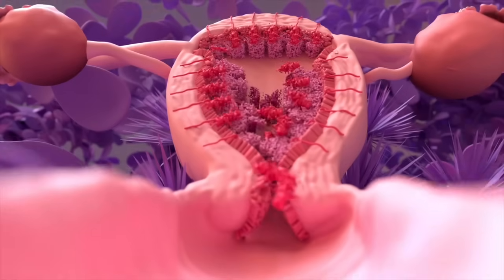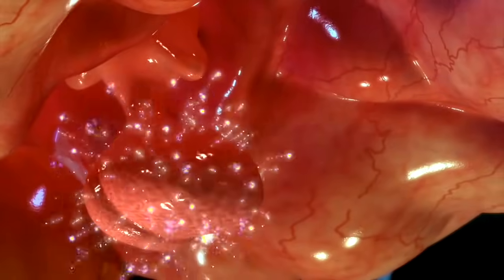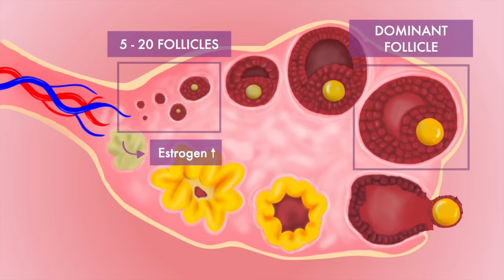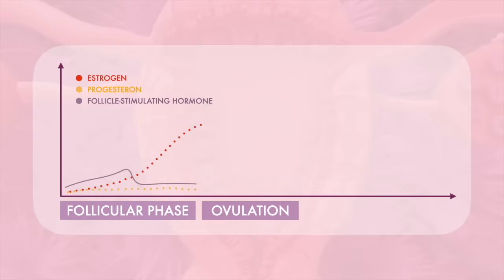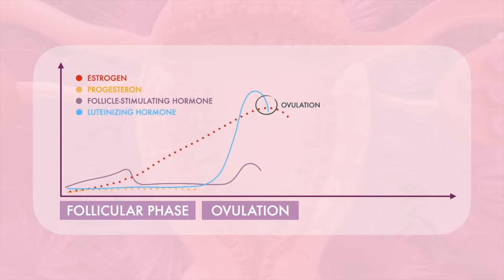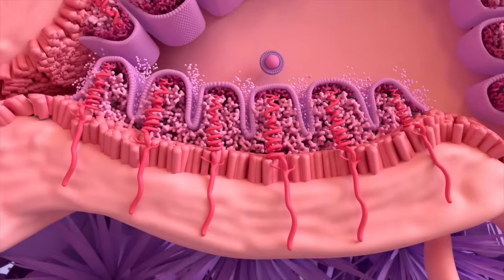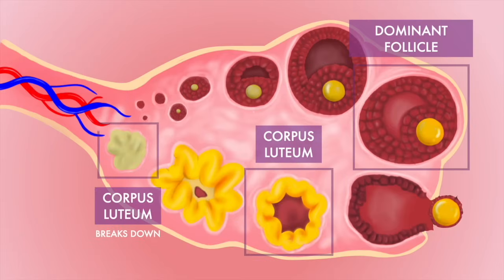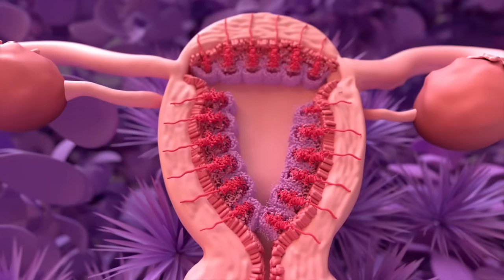The Menstrual Cycle | 3D Animation (2/2)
This 3D animation explains the hormonal changes during the menstrual cycle.  The menstrual cycle begins with menstrual bleeding, marking the follicular phase’s first day. When the follicular phase begins, levels of estrogen and progesterone are low. As a result, the top layers of the uterus’s thickened lining break down and are shed, and menstrual bleeding occurs.

About this time, the pituitary gland starts sending follicle-stimulating hormone to your ovaries, stimulating the development of 5 to 20 follicles in the ovaries. Each follicle contains an immature egg and produces estrogen. One follicle will soon begin to grow faster than others. This is called the dominant follicle. As the follicle grows, the levels of estrogen in the blood rise significantly. This increase in estrogen begins to inhibit the secretion of the follicle-stimulating hormone. The fall in follicle-stimulating hormone allows smaller follicles to die off. They are, in effect, "starved" of follicle-stimulating hormone.

The increasing amount of estrogen in your body also ensures that the lining of your womb thickens with nutrients and blood. This is so that if you do get pregnant, the fertilized egg will have everything it needs to grow.

The ovulatory phase begins with a rise in the levels of luteinizing hormone and follicle-stimulating hormone. The surge in the luteinizing hormone triggers one of the most prominent follicles to pop open and release its egg, which heads into the fallopian tube and starts its journey toward the uterus. Ovulation usually occurs 16 to 32 hours after the beginning of the surge, around day 14 of the menstrual cycle.

During the luteal phase, the levels of the luteinizing hormone and follicle-stimulating hormone decrease. The ruptured follicle closes after releasing the egg and forms a corpus luteum, which produces estrogen and progesterone, which cause the lining of the uterus to thicken even more. If an egg is fertilized, progesterone supports early pregnancy. But if no fertilization occurs, the corpus luteum will break down between 9 and 11 days after ovulation. This results in a drop in estrogen and progesterone levels, bringing us back to the first stage of menstruation if no pregnancy has occurred.

Timecodes:
0:00 Menstrual Bleeding
0:07 Follicular Phase
0:36 Dominant Follicle
1:12 Ovulation
1:37 Luteal Phase
1:46 Corpus Luteum
0:54 Implantation
1:04 Next video